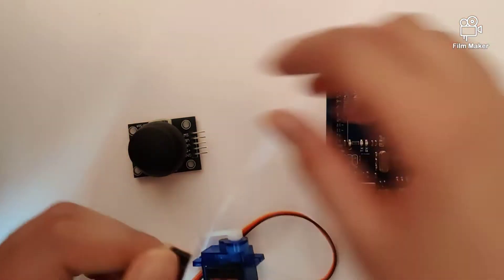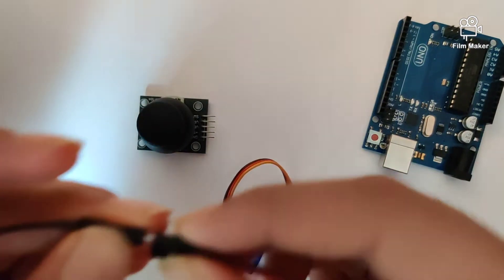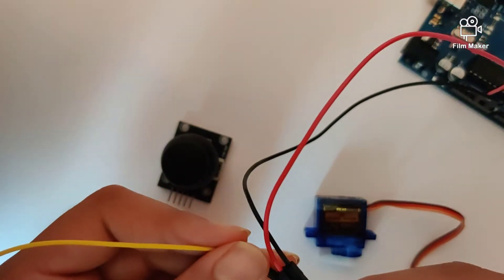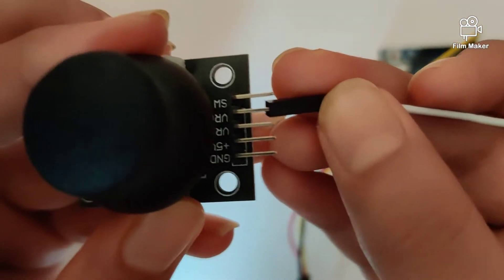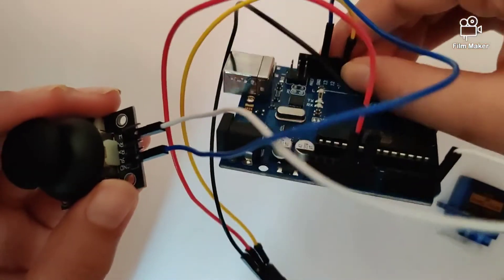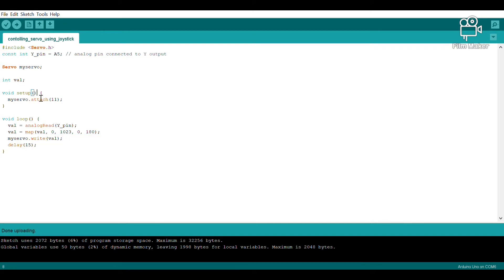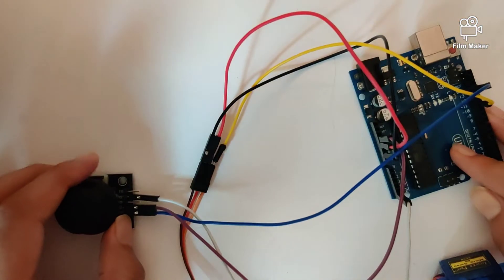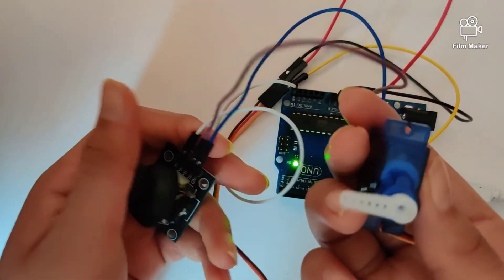Controlling servo motor using a joystick | Arduino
Hi guys,
This tutorial were gonna checkout ways in which we can control the movement of the servo motor using a joystick module. It is extremely easy and explained thoroughly in the video. The code has also been explained properly. It is great for any level of expertise even if you are a beginner.